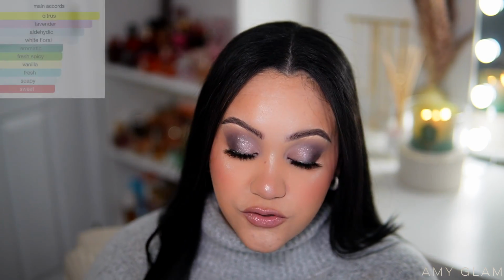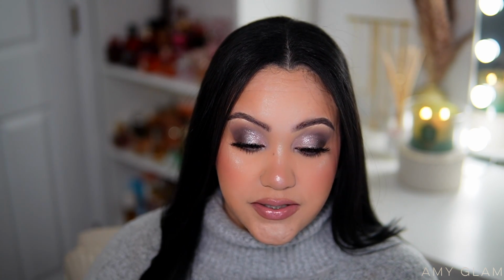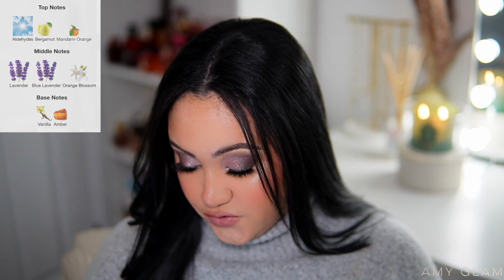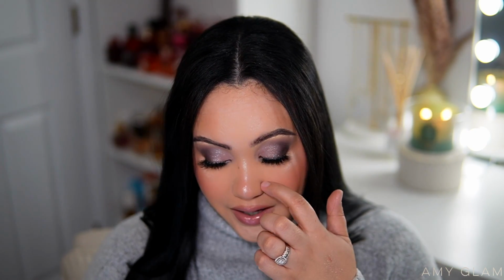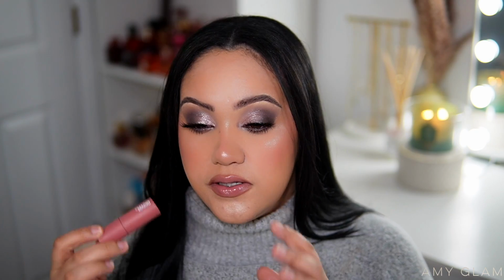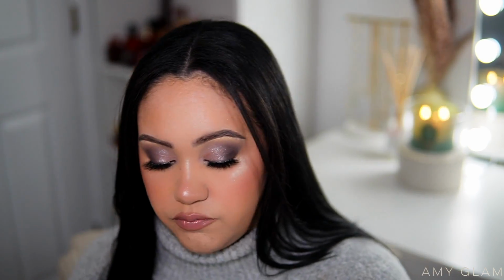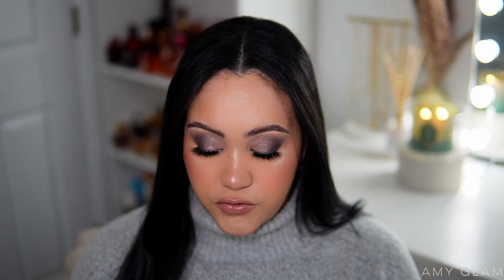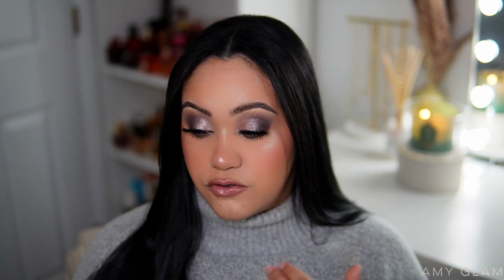YSL LIBRE L'ABSOLU PLATINE PERFUME REVIEW | IS THIS FULL BOTTLE WORTHY? | AMY GLAM ✨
PRODUCTS MENTIONED ✨

YSL LIBRE L'ABSOLU PLATINE

FAQ 📌
🎥 Camera I use for filming: Sony ZV-E10